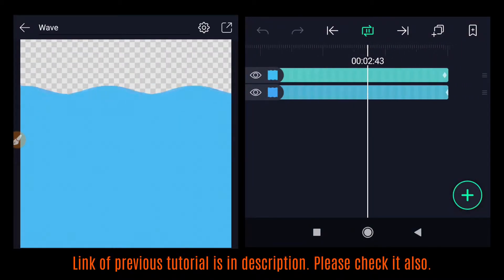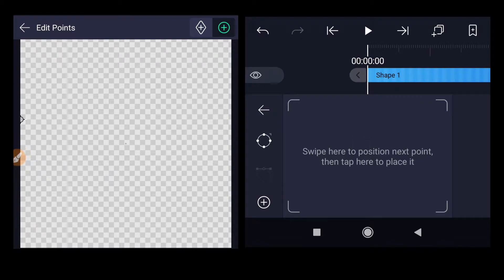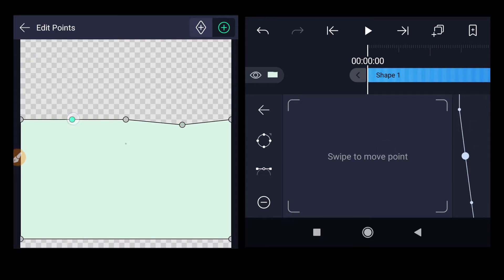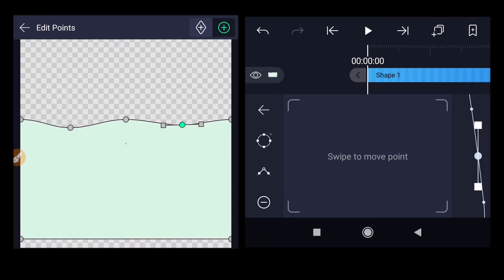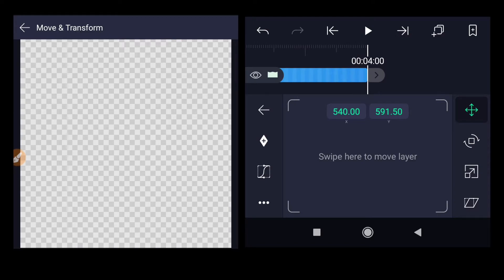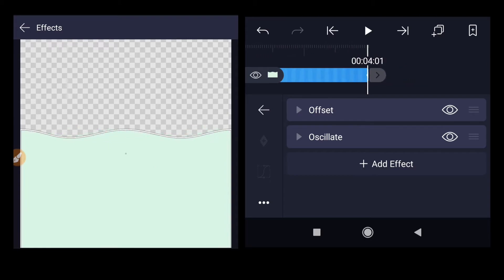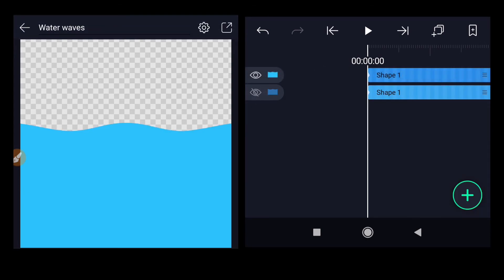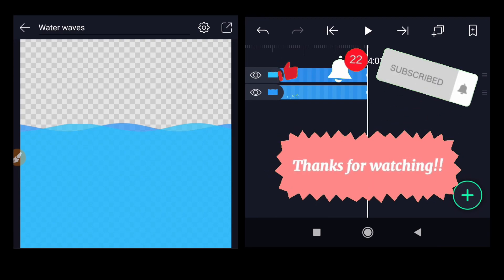Realistic Water Waves Animation Using Free Effects | Alight Motion Tutorial (Android and iOS)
In this tutorial, you will learn to create realistic water wave effect or animation using Alight Motion app V3.6 (available on Android and iOS). In previous tutorial, we used Paid Effects. But, this time it will be done using free effects. So, if you do not have Alight Motion Membership even then you can create this effect.